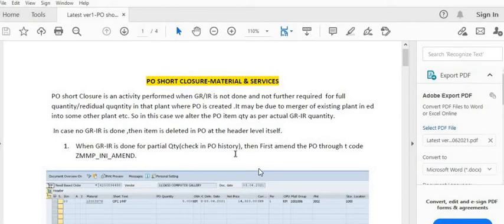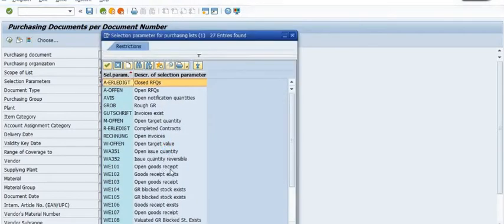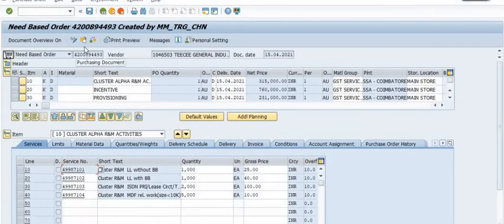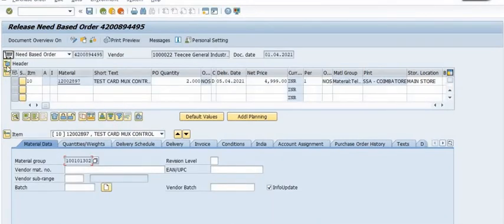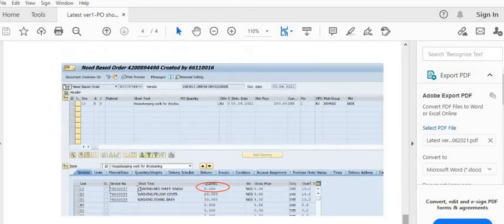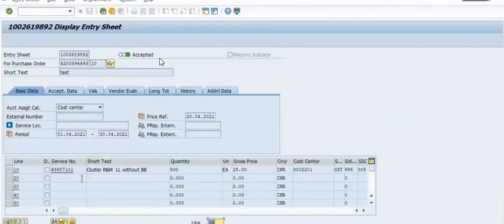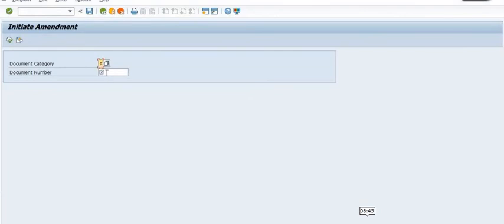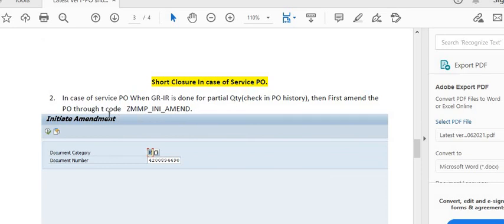How to Short Close Purchase Order created for Material & ServicesIIShort Close Material & Service PO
How to Short Close Purchase Order created for Material & Services II Short Close Material & Service PO II PO Short Closure -Material & Services